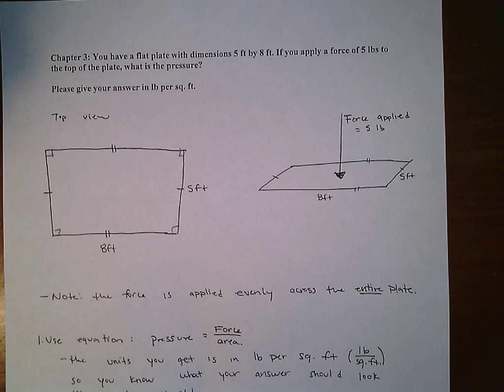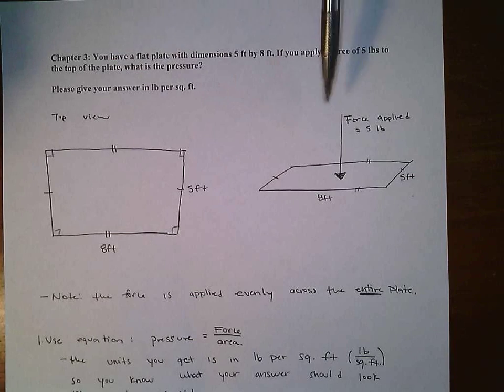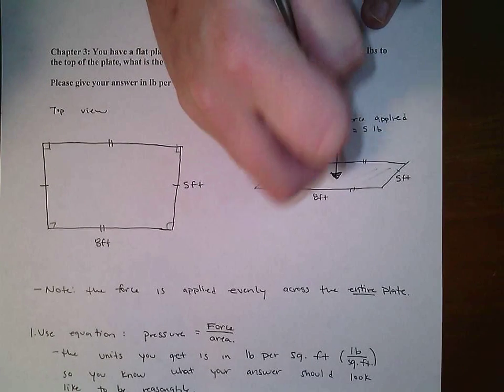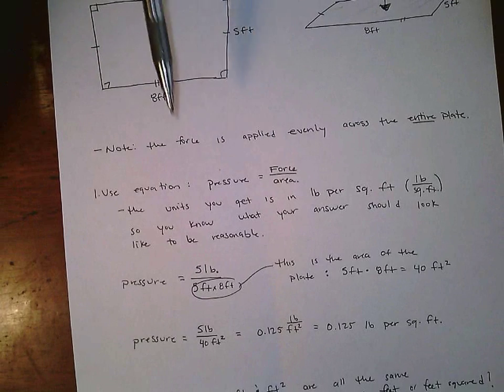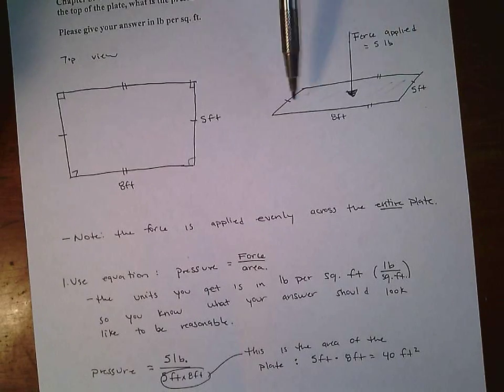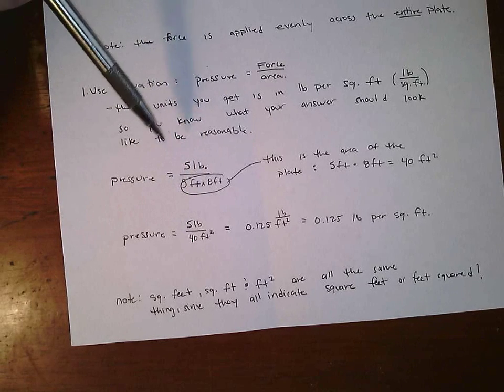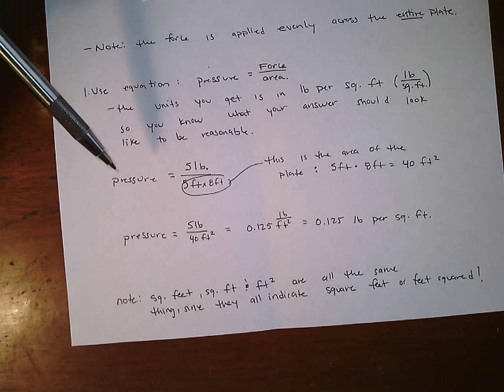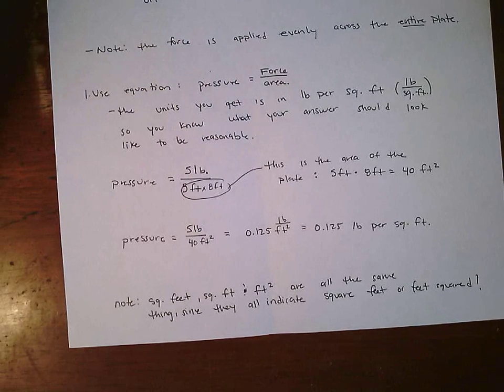ASM 301 Midterm Study Guide Solutions Problem 2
Chapter 3: Determining pressure on a plate given force and area